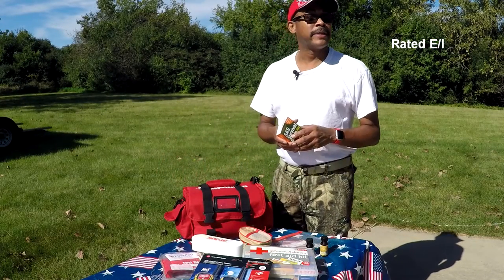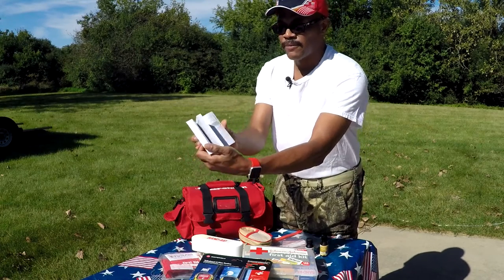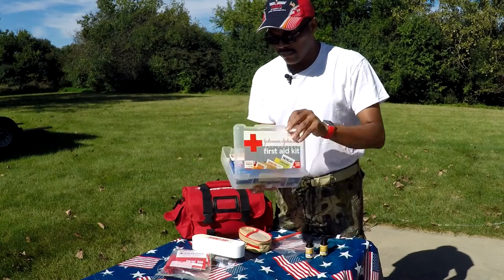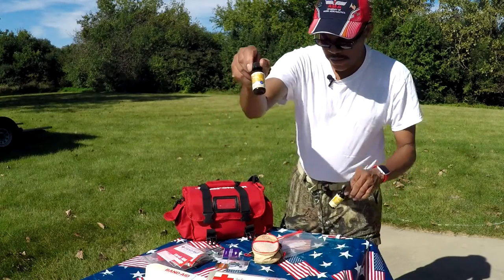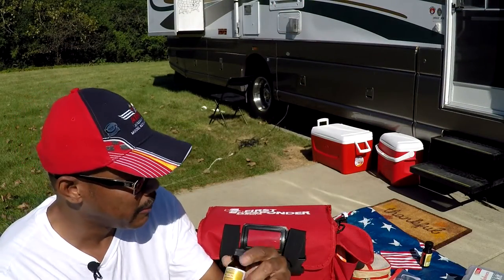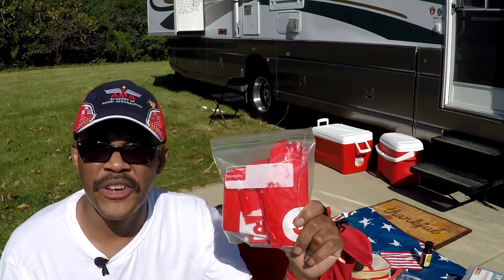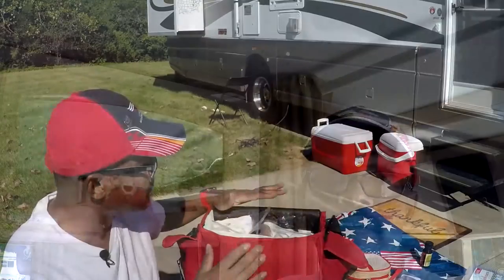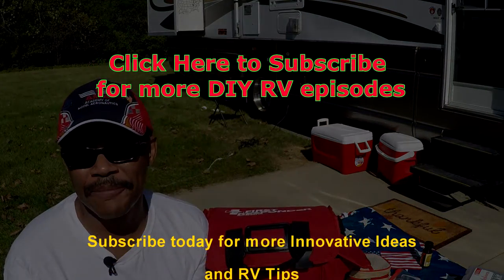Innovative Idea #46 ~ RV First Aid Kit and Emergency Essentials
In this episode I will be discussing items that you may need in the event of an emergency situation, if paramedics are not available.  Although this is only a small amount of gear, any emergency gear is better than no gear at all.  Think about the next time you are on the road, do you have First Aid Gear in the event of an emergency situation.

Although I did not discuss lighting ~ A Old Fashioned Flash Lights are another great idea, including a 9 Volt battery, Steel Wool and Cotton balls.

So come along with me and I walk you through the steps on DIY RV Innovative Ideas and Tips.

Items describes in this episode:

Booklet:

SAS Survival Guide 2E (Collins Gem) ~ Survival Expert John “Lofty” Wiseman ~ Expanded Version

Jones Stephens J40-005 Four Way Key (Sillcock Key)

First Aid Only First Bag with Emergency First Aid Kit, 158-Pieces, Large Red Bag.

LDR 500 1403 Sillcock Key For Square Broach Valve Stems (Sillcock Key)

Motorola TalkAbout MS350R Waterproof Floating Two-Way Radios

Cameras:

Canon Rebel T3 DSLR
GoPro Hero 4 Sliver

SJCAM Original SJ4000 WiFi Version Full HD 1080P 12MP

Drone/UAS

Ravelli APLT2 50" Light Weight Aluminum Tripod

Sabrent Flexible Tripod for standard Tripod mount

AmazonBasics Lightweight Mini Tripod

Lighting:

NEEWER® 160 LED CN-160 Dimmable Ultra High Power Panel Digital Camera / Camcorder Video Light, LED Light

Microphone:
Saramonic SR-WM4C Camera Wireless Lavalier Microphone

Shoe:
Movo Photo HVA20 Heavy-Duty Video Accessory Dual Shoe Bracket

Lens Covers:
PULUZ UV Lens Cover Optical Glass Lens Cover for GoPro Hero 4 / 3+ / 3

Wind Screen:
Movo WS10n Universal Furry Outdoor Microphone Windscreen

Mini Fur Microphone Windscreen (Small)

Mini Fur Microphone Windscreen (Medium)